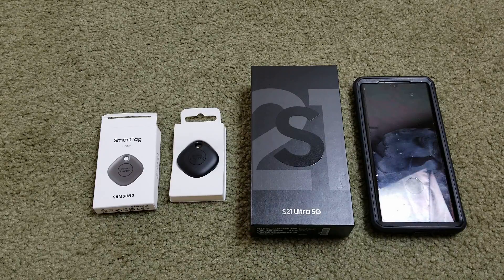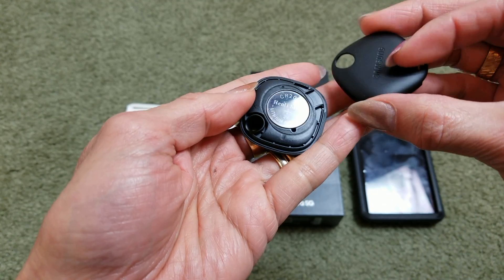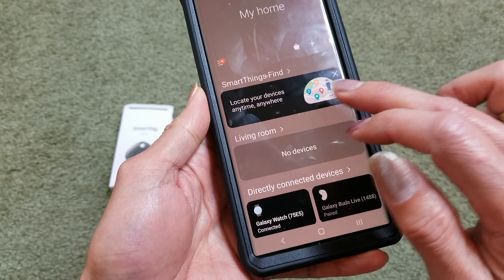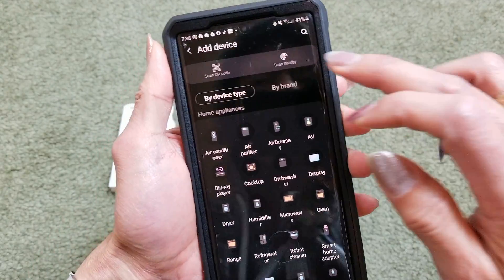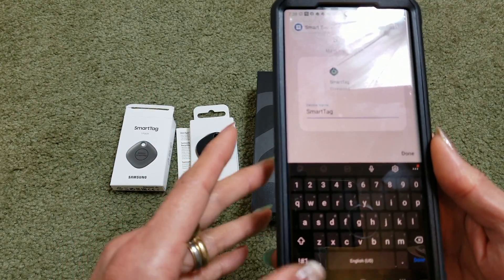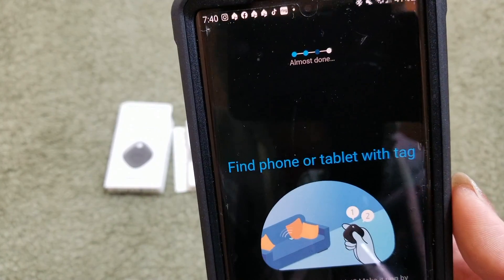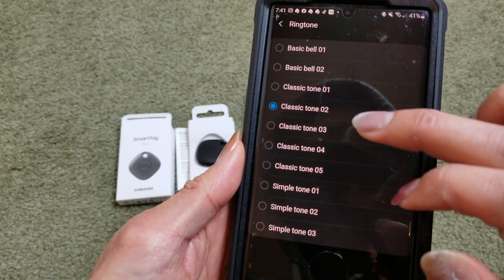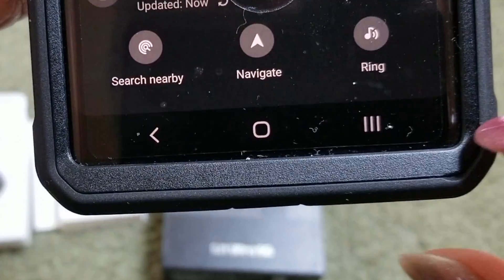How To Setup Samsung Galaxy Smart Tag Bluetooth GPS Location Tracker KeyChain App!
Initial setup, download app, sync, add devices, find & reverse find, or locate a Samsung Android phone or a Samsung Android tablet!

***WARNING - Loud Alert Tones!